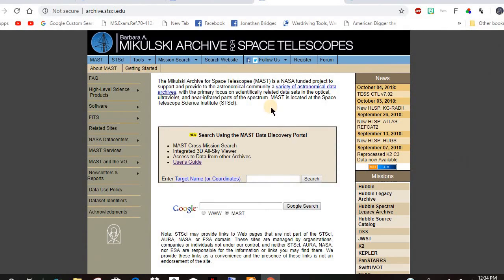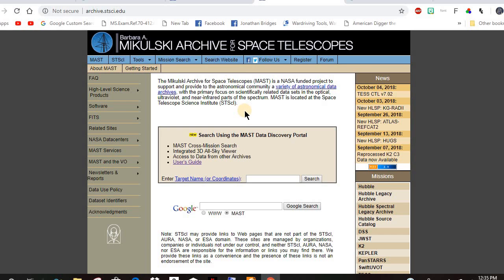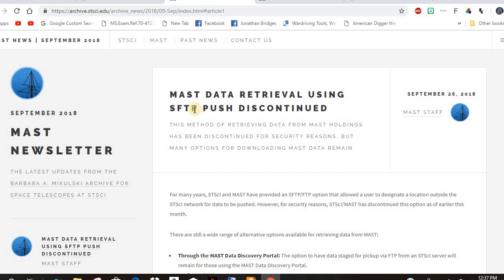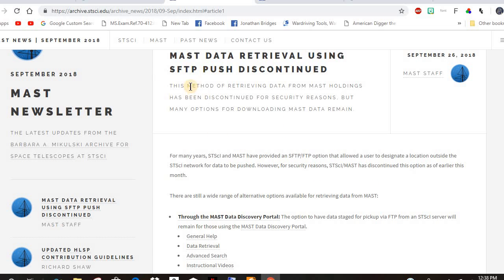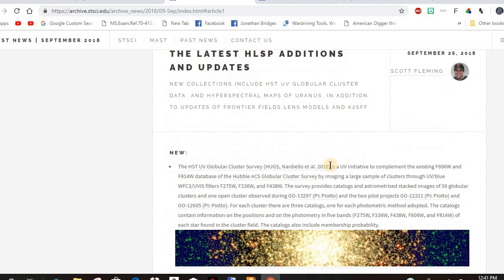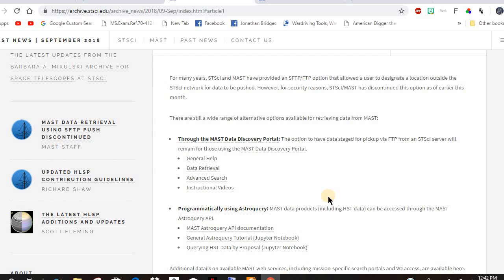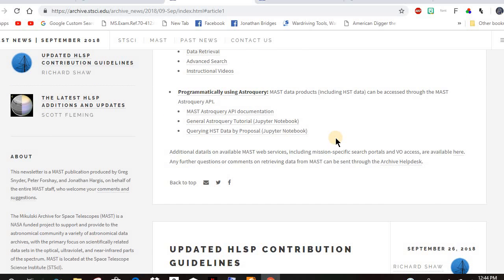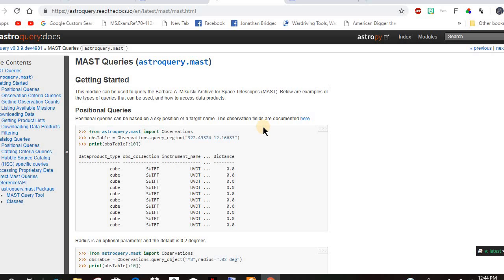PLANET X OR SECURITY REASONS? NASA STOPS DIRECT PUBLIC ACCESS TO SPACE DATA!!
MAST THE NASA FUNDED ONLINE FILE SERVER CONTAINING ALL RAW REAL TIME ASTROLOGICAL DATA ARCHIVES HAS HALTED SFTP/FTP DOWNLOADS BY THE PUBLIC FOR "SECURITY REASONS"? NOW YOU MUST ARRANGE FOR A PICKUP OF SPECIFIC ARCHIVES SO THEY CAN BE SECURE FOR REASONS? SOMETHING IS DEFINITELY HAPPENING IN SPACE THAT COULD RESULT IN A SECURITY ISSUE.